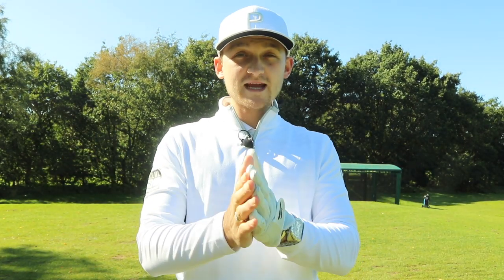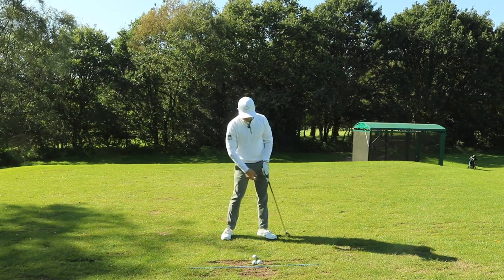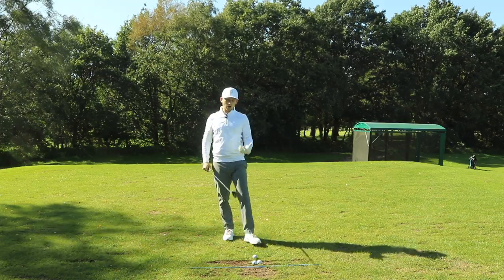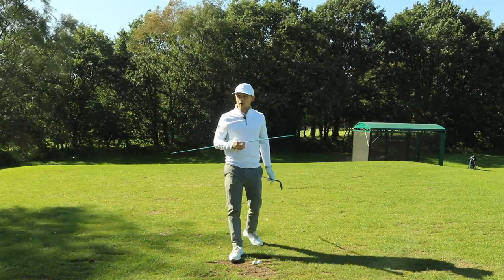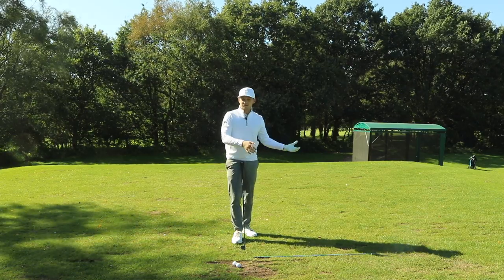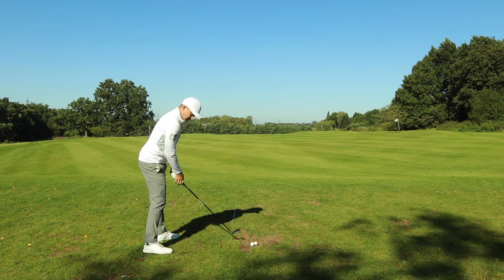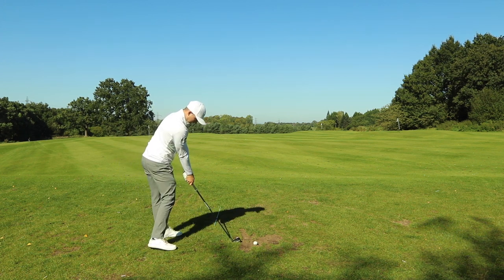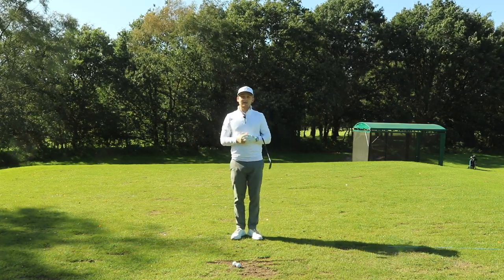GOLF HANDS AHEAD OF THE BALL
SIMPLE EFFECTIVE DRILL that is going to change you iron play in 10 minutes with my latest drill for your irons. You need this for longer straighter penetrating irons on the golf course.

ABOUT ME

I've turned my passion of golf into a full time job, and take great pride in helping every single one of my clients improve their golf game.  For the last 6 years I have built up my own golf coaching and playing ability by caddying on the European and Challenge Tour, as well as working across different golf clubs in Europe. From caddying on tour, and witnessing the golfing ability of the best players in the world, my course management and coaching credentials has excelled tremendously.  These 3 moves are limiting your power and accuracy and therefore your ability to play your best golf.

I've learnt more about golf from caddying than I ever could of imagined, I simplify golf coaching, and my clients have found outstanding, improvements.

This is my channel to which i will share all my favourite drills and tips to help you improve and start enjoying your golf MORE